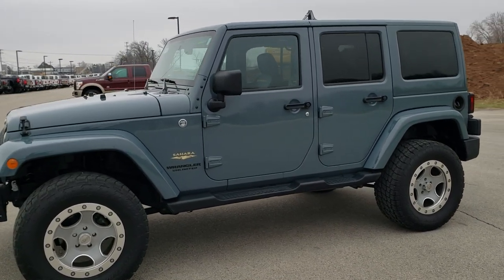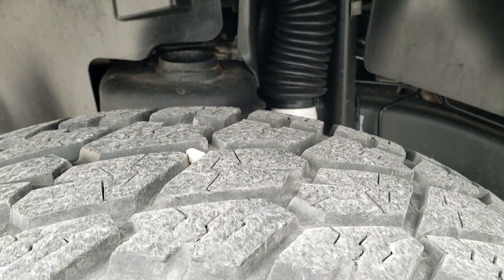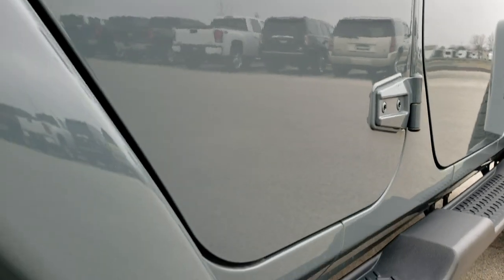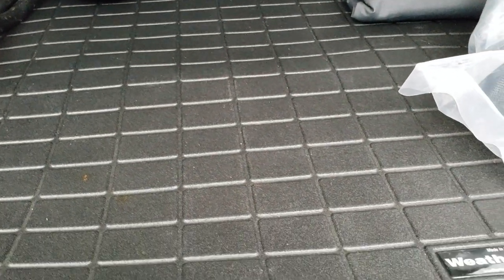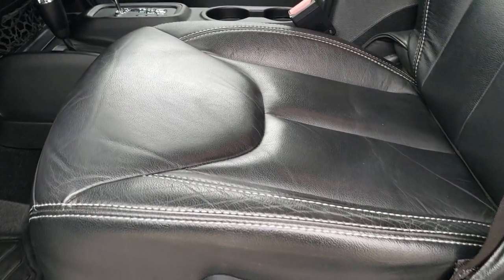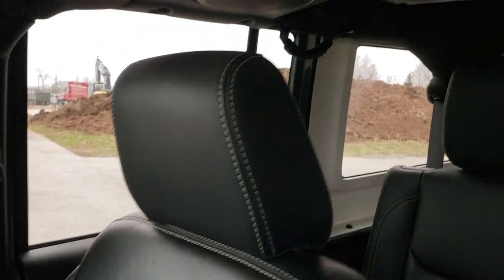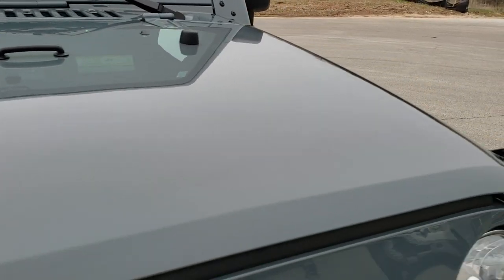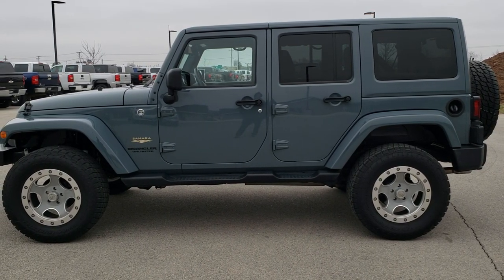2014 JEEP WRANGLER UNLIMITED SAHARA 4 DOOR ANVIL CLEARCOAT WALK AROUND REVIEW 10587 SOLD! SUMMITAUTO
This 2014 JEEP WRANGLER UNLIMITED SAHARA WITH LEATHER AND A LIFT IN ANVIL CLEARCOAT is the vehicle we did walk around review of today.

Thank you for checking out this video of this 2014 JEEP WRANGLER UNLIMITED SAHARA WITH LEATHER AND A LIFT IN ANVIL CLEARCOAT

STOCK: 10587
PRICE: $31,999
MILES: 18,164
MAKE: JEEP
MODEL: WRANGLER UNLIMITED SAHARA
VIN: 1C4BJWEG9EL142173
LOCATION: FOND DU LAC OSHKOSH WISCONSIN, 54937 TRUCKS ON 41

1 OWNER! CLEAN TITLE HISTORY! 3.6 Liter V6 DOHC Engine, 285 Horsepower, Full Four Door Crew Cab with Color Matching 3-Piece Modular Hard Top, Color Matching Fenders, Unlimited Sahara Package, Automatic Transmission Center Console Shifter, 5 Speed Automatic Transmission with Optional Manual Tap Shift, 4x4 Floor Shifter Four Wheel Drive 4WD, Driver Seat Height Adjuster, Dual Heated Seats, Non Smoker, Black Ebony Leather Seats, Bucket Seats, 2nd Row Bench Seating, Borla Exhaust, Warn M8000 Winch on a Hanson Metal Front Bumper, Heated Power Mirrors, Electronic Stability Control Traction Control ESC, Downhill Assist Control DAC, Nitto Terra Grappler LT325/60 R18 Tires, Gear Painted Alloy Rims Premium Wheels, Four Wheel Disc Brakes, Factory Painted Stepbars, Fog Lights, AM / FM Radio Tuner, Sirius/XM Satellite Radio Capabilities Sirius / XM, CD Player, Alpine Premium Audio Sound System, U Connect Hands Free Bluetooth Hands-Free Phone System Blue Tooth, Auxiliary MP3 Jack Portable Audio Connection, Factory Subwoofer, USB Jack Portable Audio Connection, 28 GB Hard Drive MyGig, Keyless Entry with Factory Remote Start, Rear Window Defroster, Swing Open Rear Door with Manual Raise Glass, Adjustable Height Seatbelts, Driver and Passenger Front Air Bags, L.A.T.C.H. Child Safety System, Multi-Function Steering Wheel Controls, Compass, Outside Temperature Display and Mileage Display, Fold Down Rear Seats, Weathertech Floormats, Air Conditioning AC, Cruise Control, Power Locks, Power Windows, Tilt Steering Wheel, Automatic Headlights Autolamp, 115V / 150W Auxiliary Power Outlet, Anvil Blue Gray, ONE OWNER! CLEAN AUTOCHECK! Very very clean inside and out! This is one of the sharpest 2014 Jeep Wrangler Unlimited suvs we have ever had on our lot! Make your move before this super clean 4wd is gone!

STOCK: 10587
PRICE: $31,999
MILES: 18,164
MAKE: JEEP